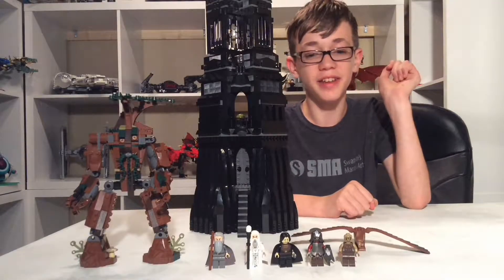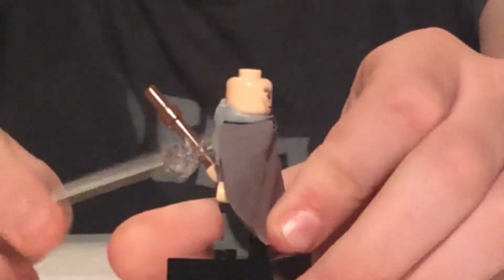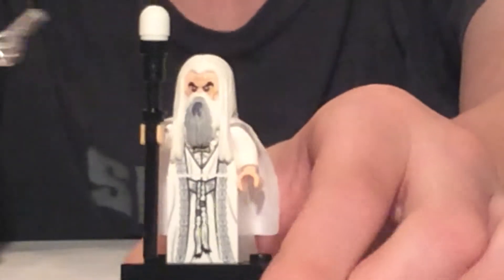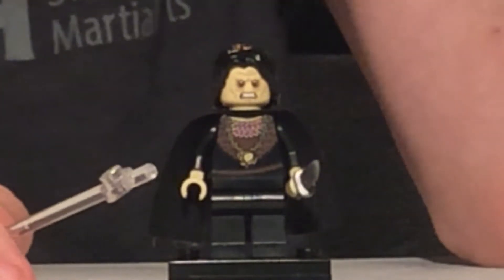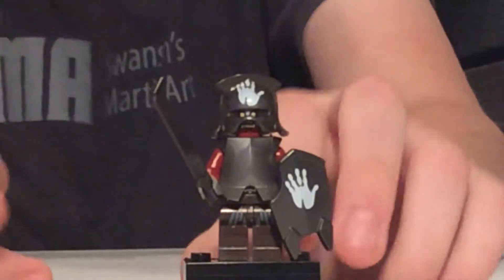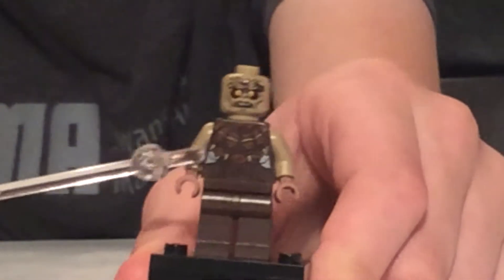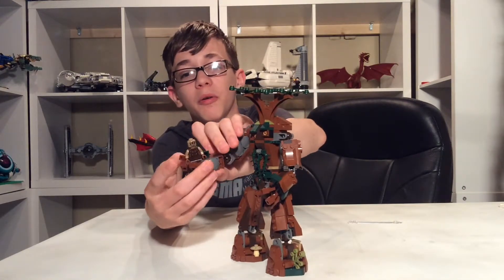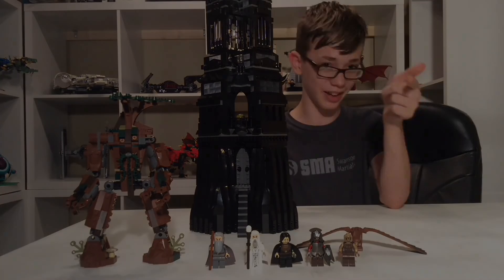(1) LEGO 2013 Tower Of Orthanc Review! | The Figures